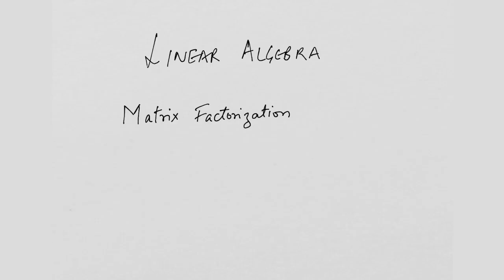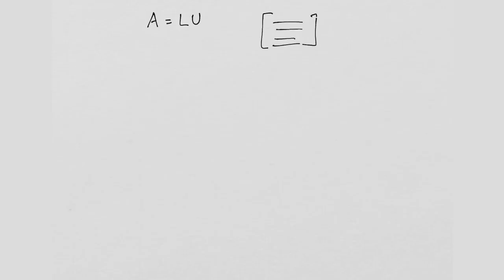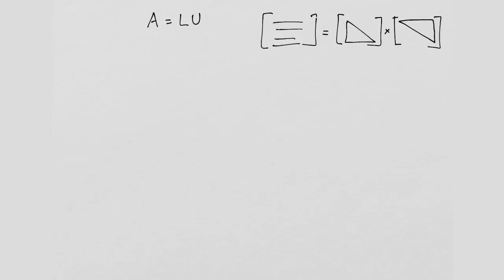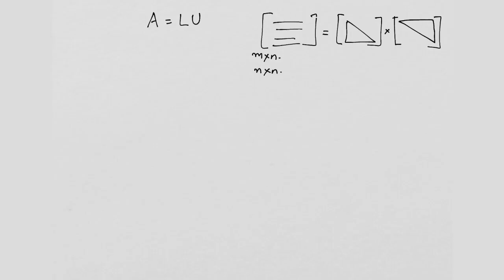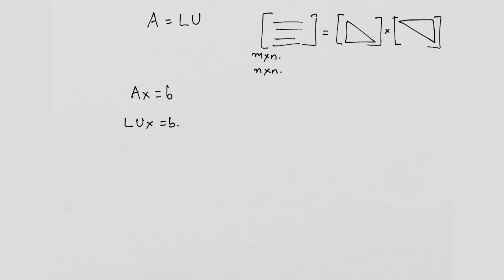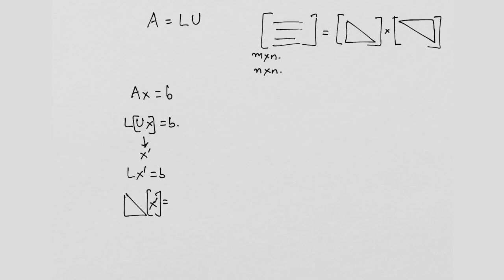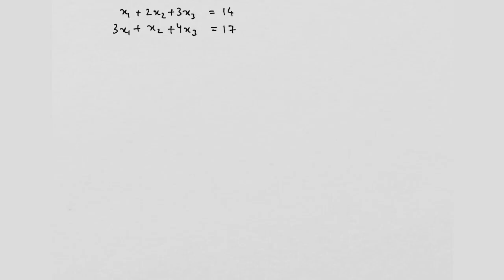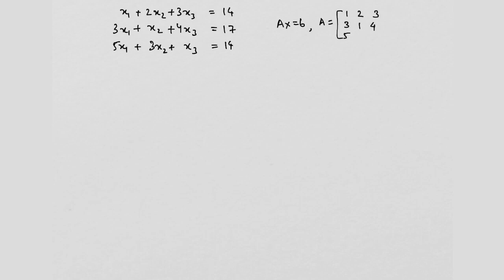Understanding LU Factorization